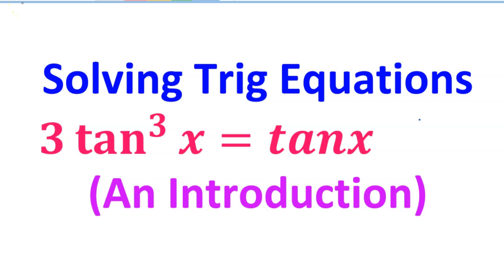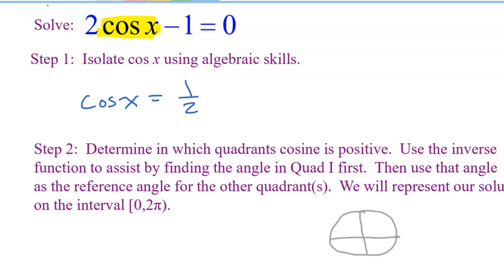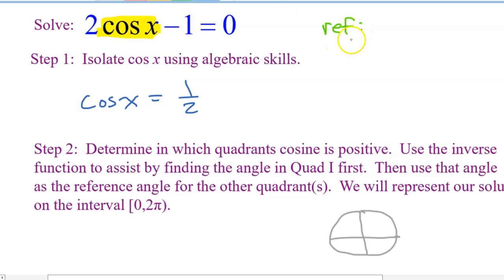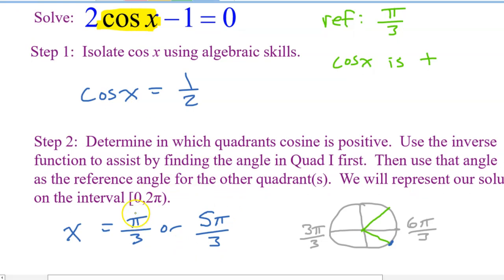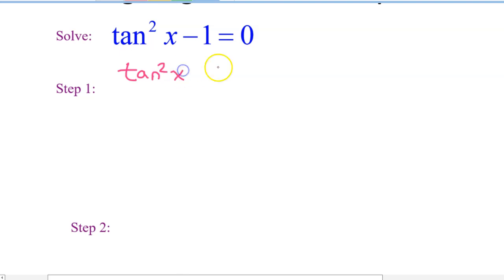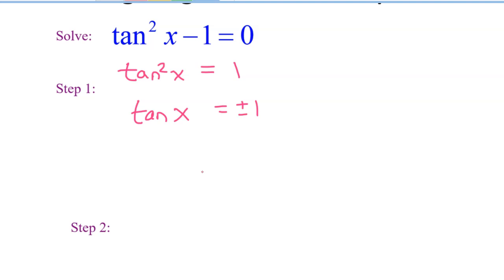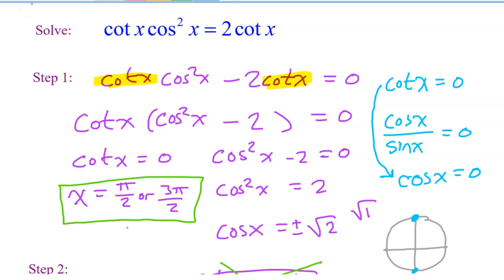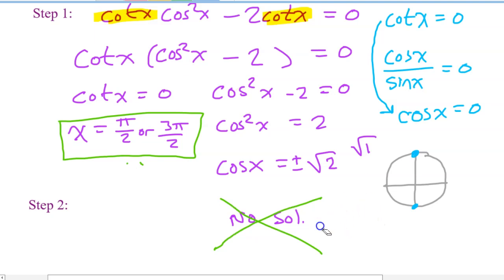Day 8 CW Solving Trig Equations (An Introduction)